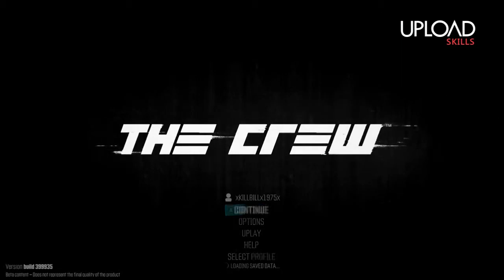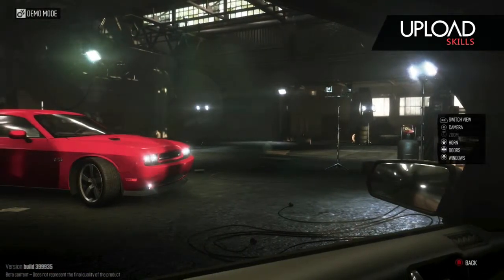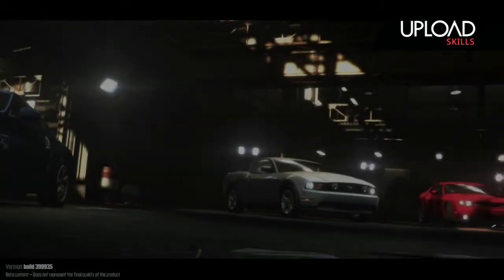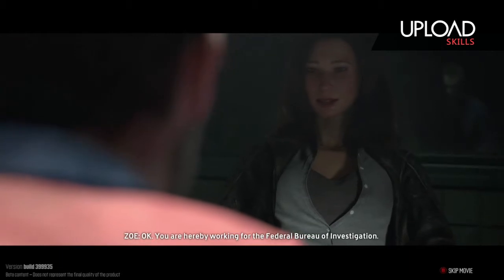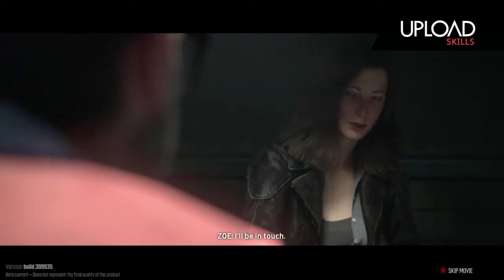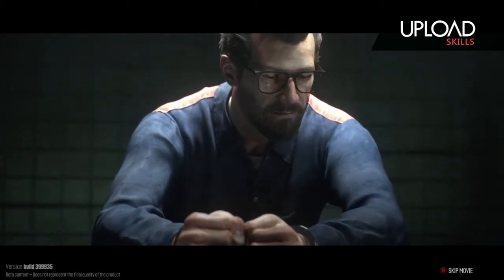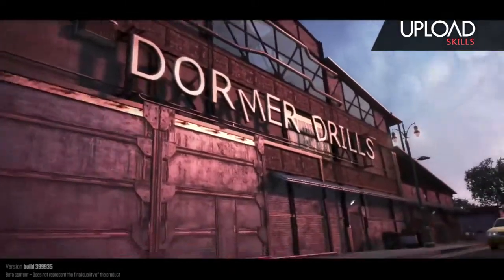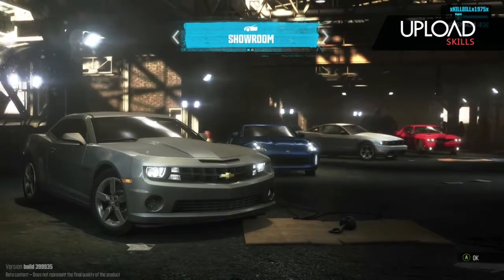My Live Streams Upload Studio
THE CREW CARZ